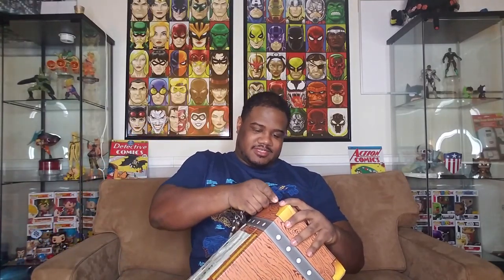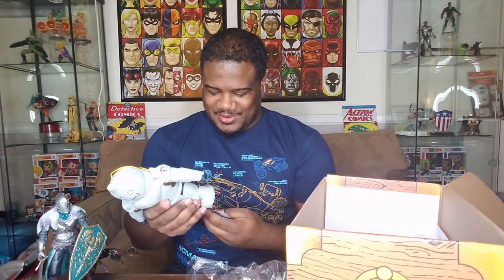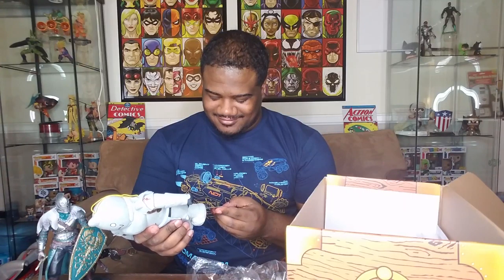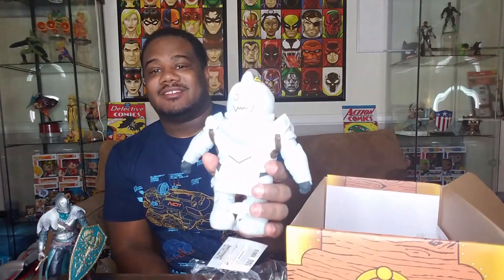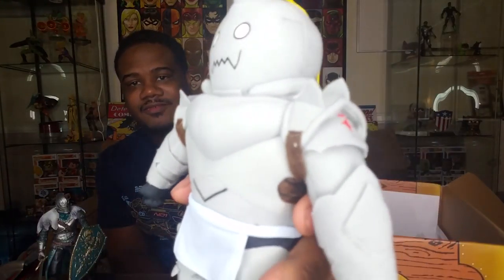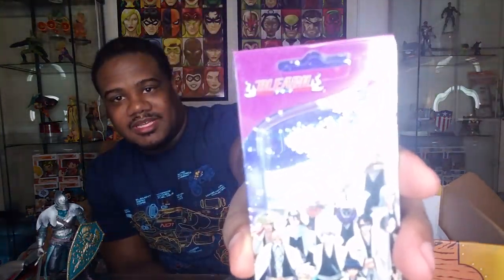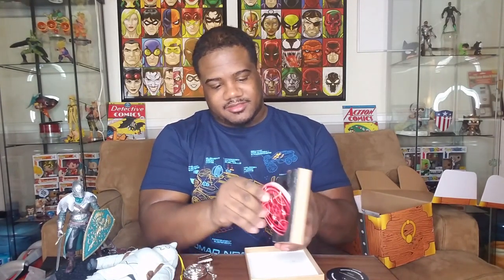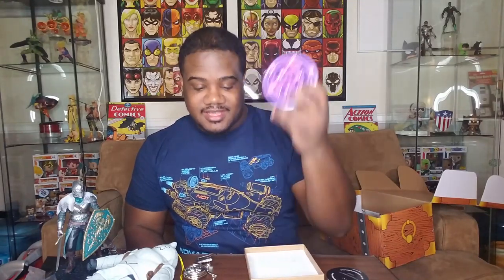Lootaku Fubruary 2017 - Unboxing